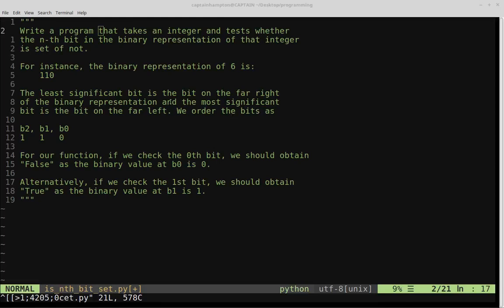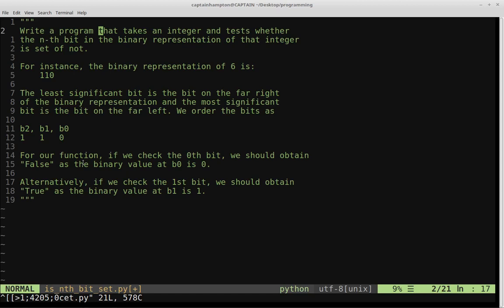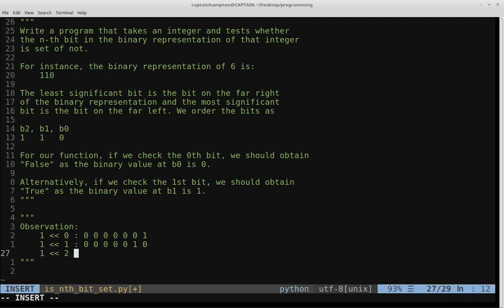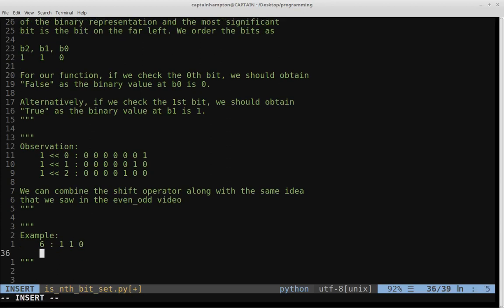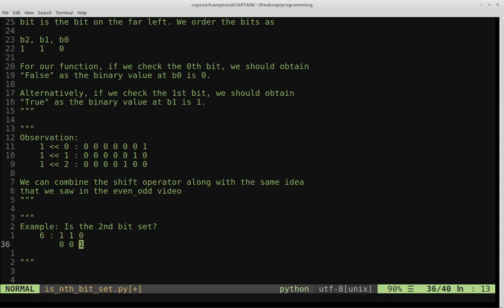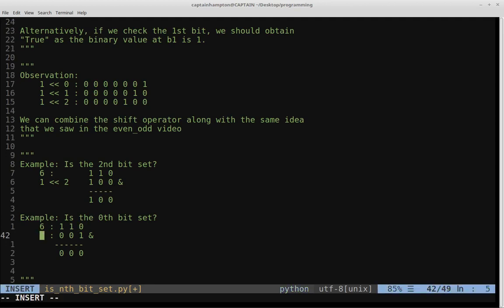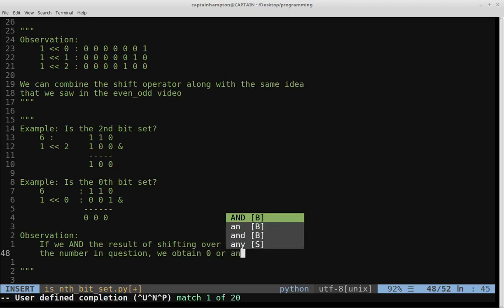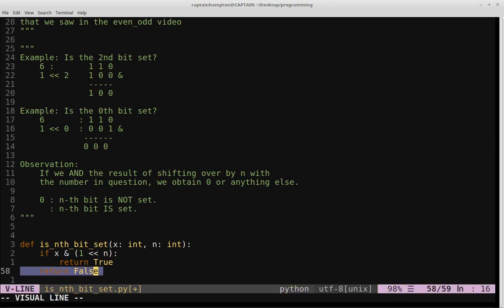Bit Manipulation in Python: Is Nth Bit Set?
In this video, we will write a program that takes an integer and tests whether the n-th bit in the binary representation of that integer
is set or not.

For instance, the binary representation of 6 is:
    110

The least significant bit is the bit on the far right
of the binary representation and the most significant
bit is the bit on the far left. We order the bits as

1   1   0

For our function, if we check the 0th bit, we should obtain
"False" as the binary value at b0 is 0.

Alternatively, if we check the 1st bit, we should obtain
"True" as the binary value at b1 is 1.

This video builds on the idea present in the following video, where we used bit manipulation to determine if a given number is even or odd: